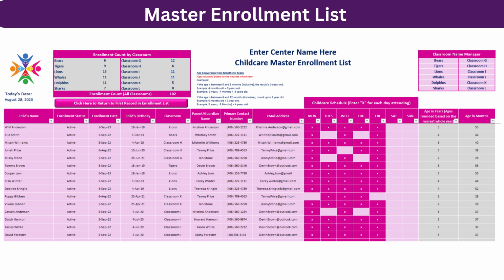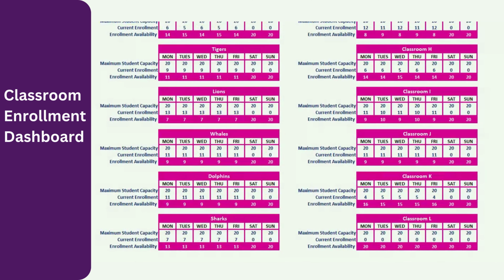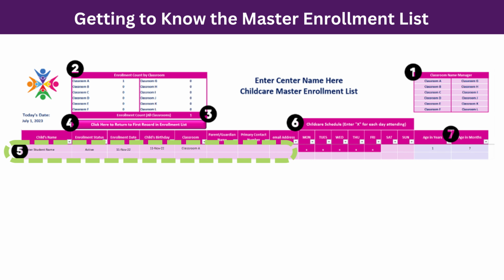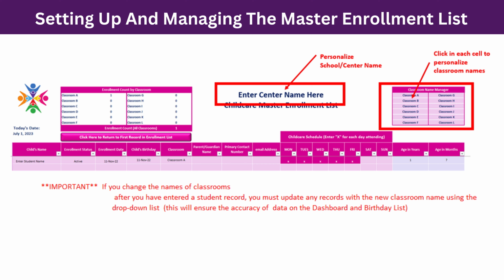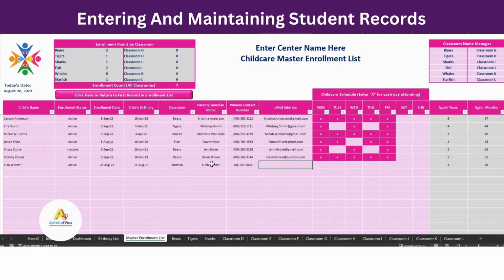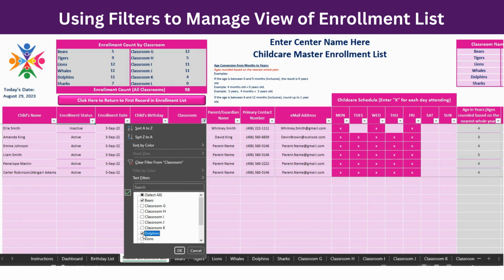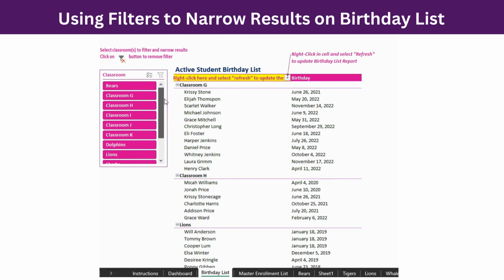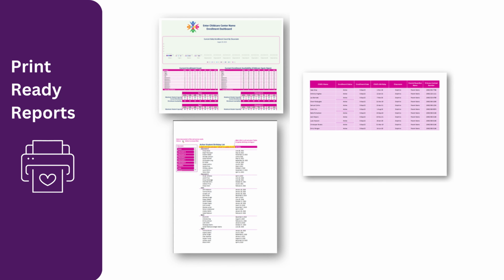Childcare Enrollment Tracker (For Standard Excel Users) Tutorial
The Childcare Enrollment Tracker (For Standard Excel Users) is a comprehensive Excel-based tool designed to simplify and streamline the enrollment process for childcare providers. With its user-friendly interface and powerful features, this tracker offers many benefits for your childcare center.
• The Master Enrollment Sheet, which allows you to track all students in one centralized location effortlessly, provides a dedicated section that showcases the total enrollment by classroom, enabling you to monitor capacity and make informed decisions for classroom allocation.
• The Birthday List report tab offers valuable insights into each child's birthdate and age, facilitating the smooth transition of children from one classroom to another based on their developmental needs. This feature ensures that children receive appropriate care and education tailored to their age group, enhancing their learning experience.
• The real power of the Childcare Enrollment Tracker lies in its Dashboard tab, where you'll find dynamic reports and visually appealing graphs. These tools offer a comprehensive overview of total enrollment by classrooms, enabling you to identify trends, forecast future needs, and make data-driven decisions. Additionally, the tracker provides valuable insights into enrollment availability, helping you effectively manage capacity and optimize resource allocation.

If you have a Microsoft 365 subscription, we have a dedicated Childcare Enrollment Tracker video designed exclusively for Microsoft 365 users